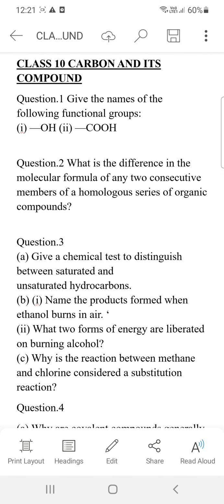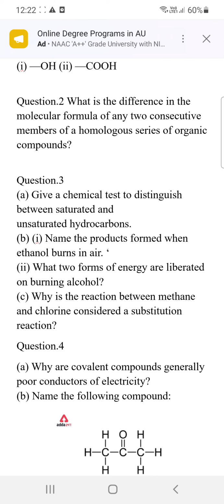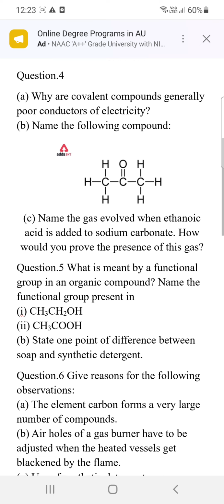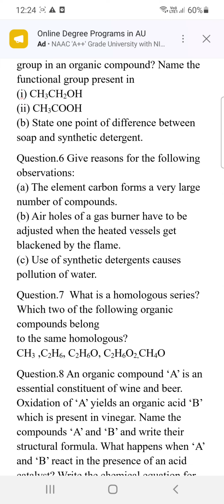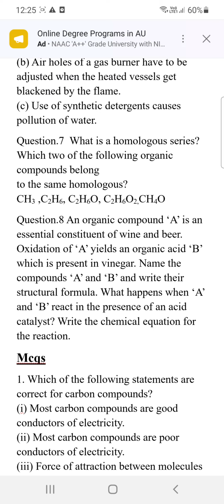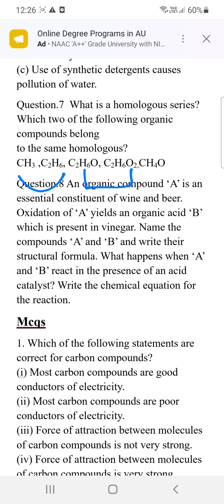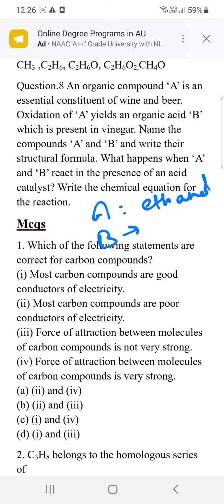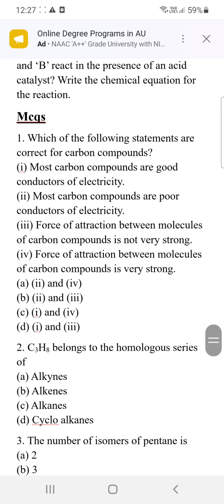Class 10 Carbon and its compounds extra questions